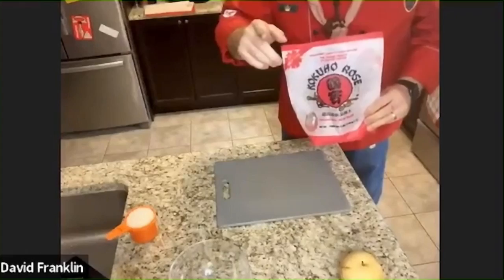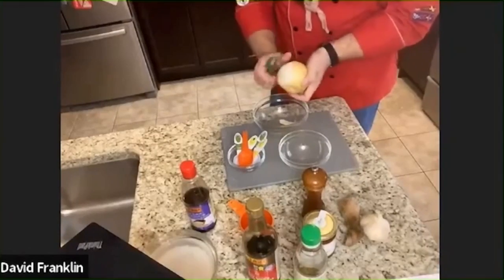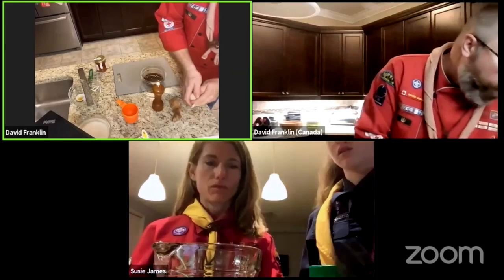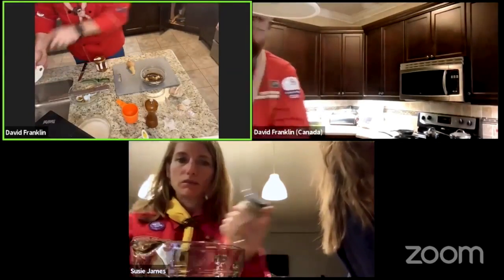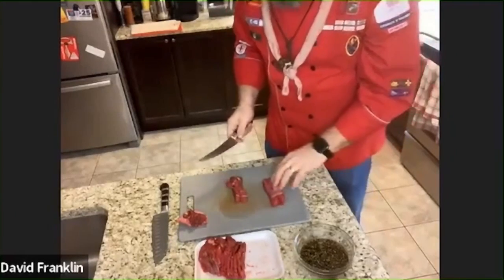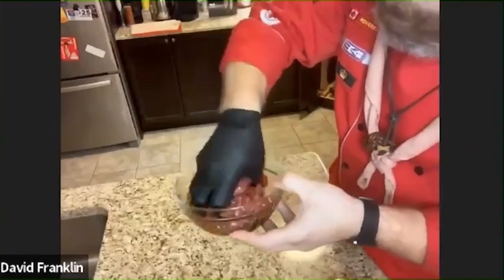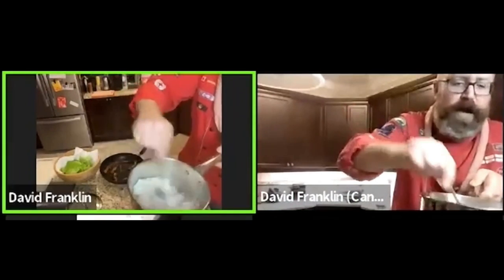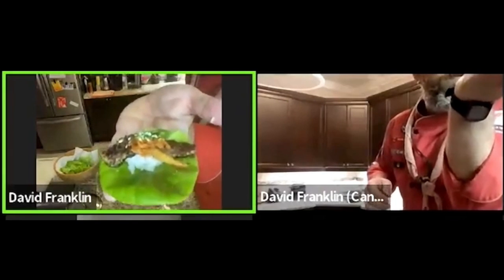South Korea Night with Scouter David Franklin!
Scouter and Chef David Franklin will be running us through cooking some South Korean Cuisine.